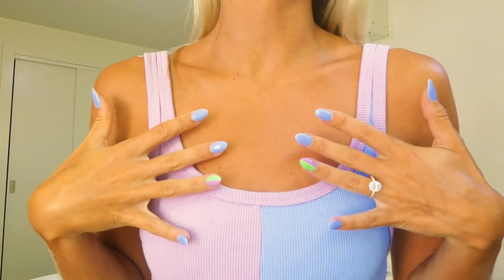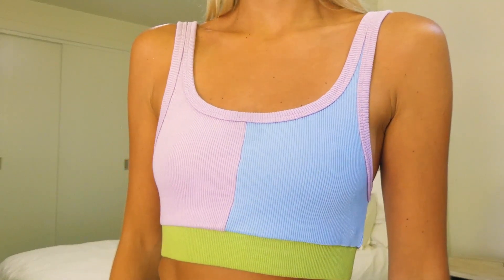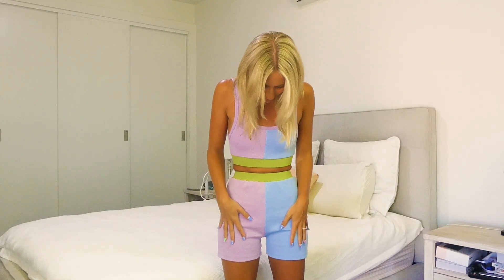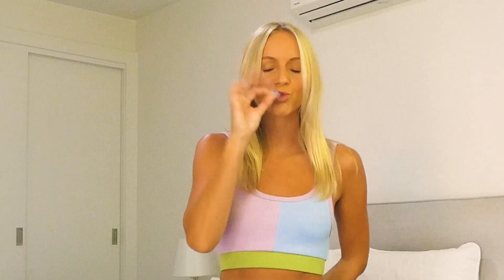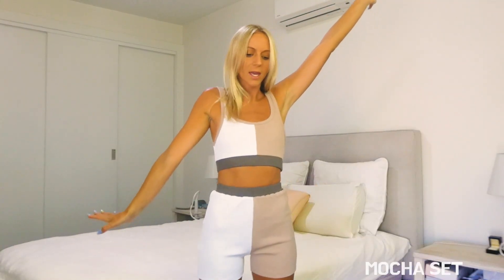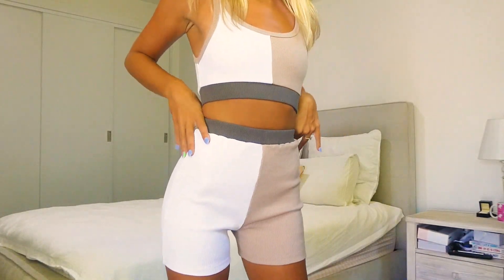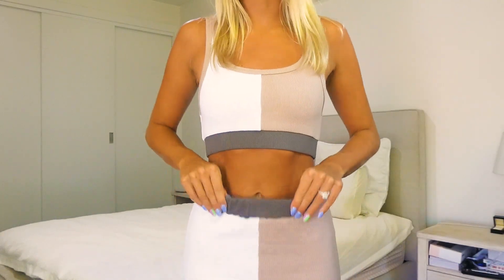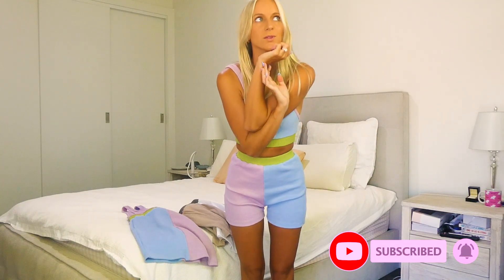TRY ON HAUL | Napoleon Wear | Mocha & Sugar + Discount Code Access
You asked so i delivered!

Here is a full try on haul for my new Mocha & Sugar Pieces.

Let me know which is your favourite in the comments section.